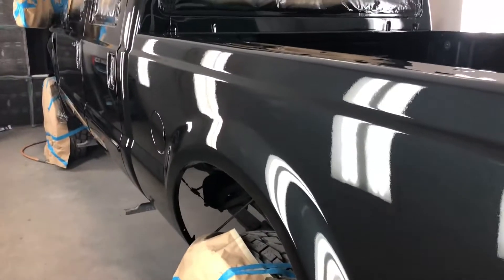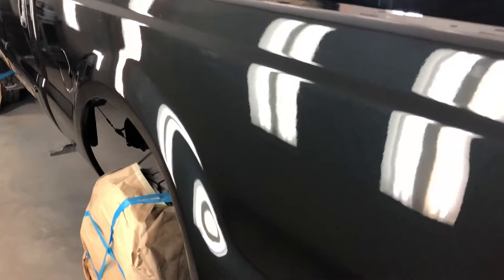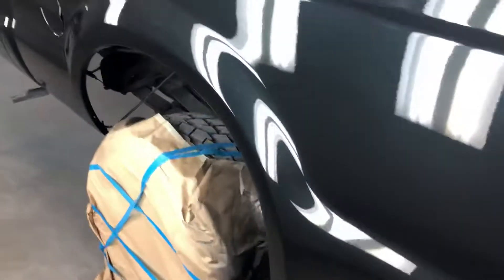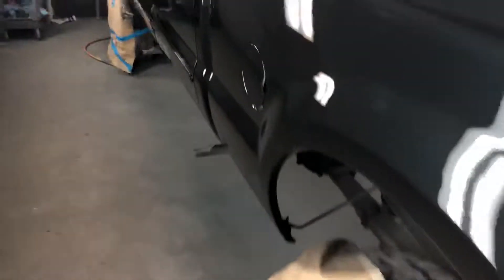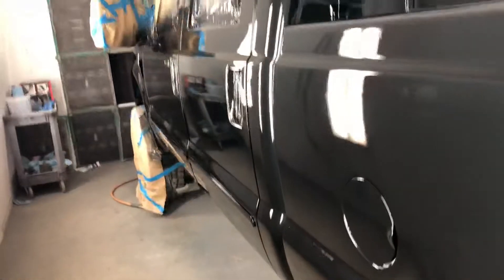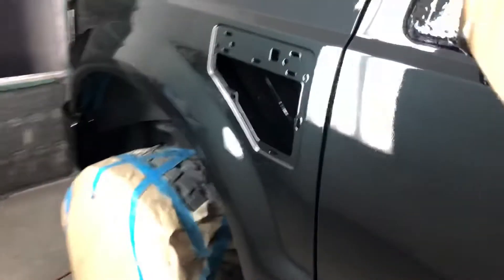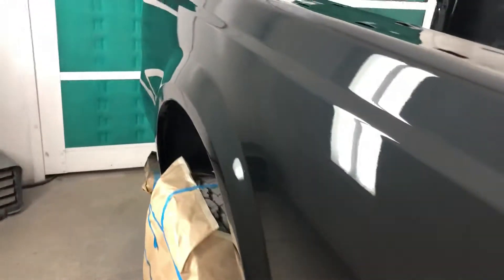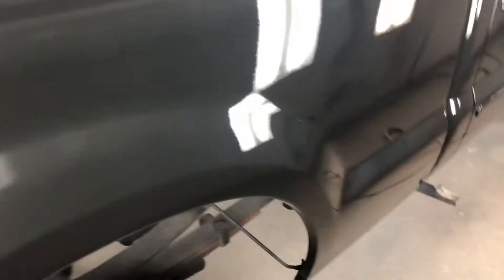2008 f350 murdered out custom glass paintjob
2008 f350 custom murdered out glass paintjob